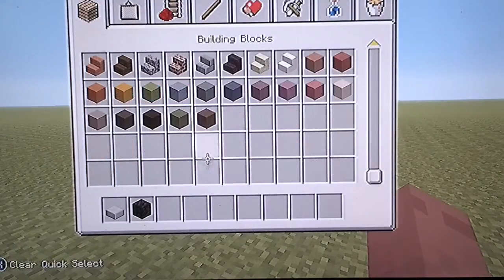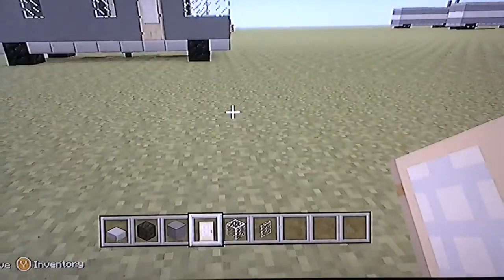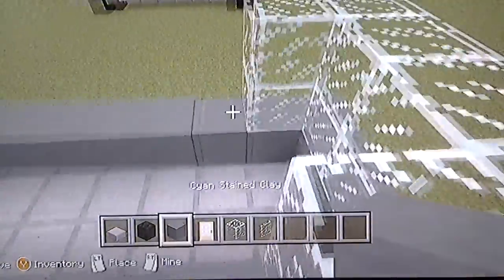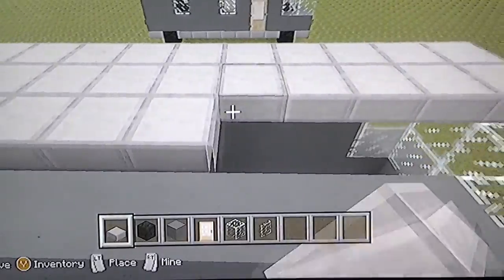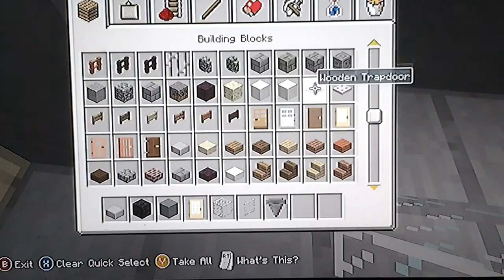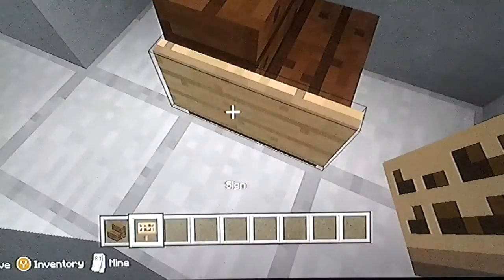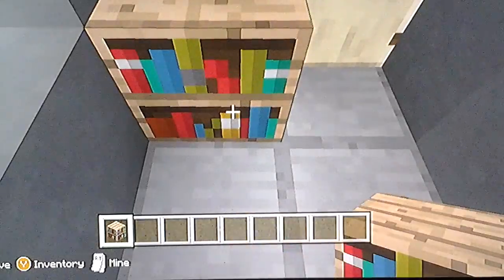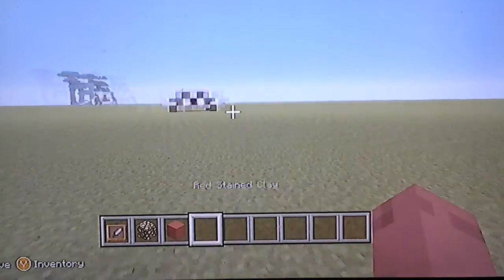Minecraft How to build an RV